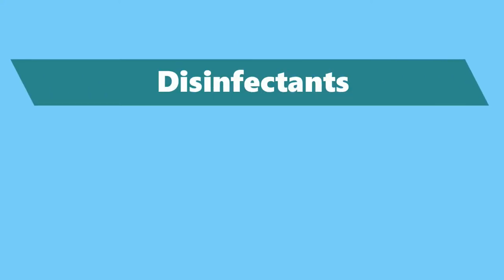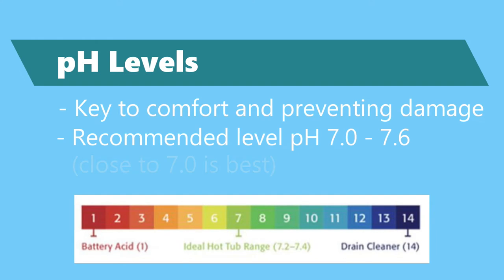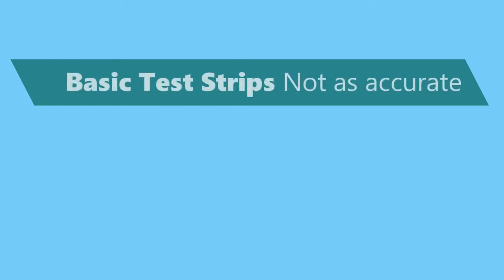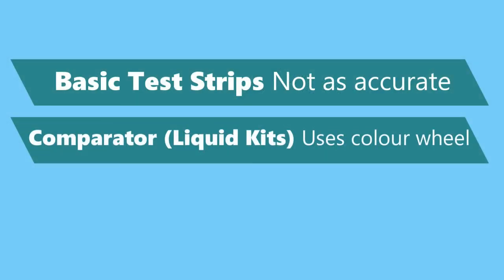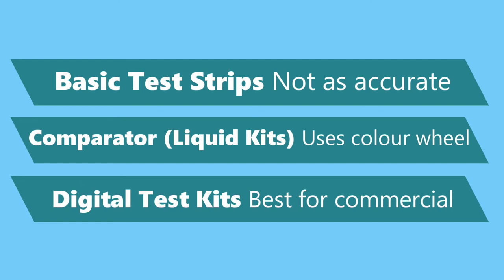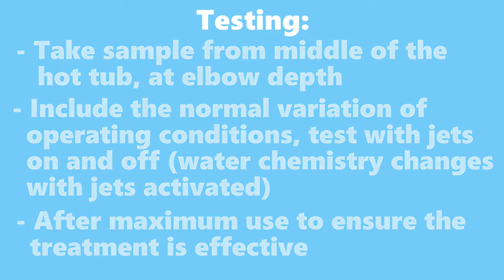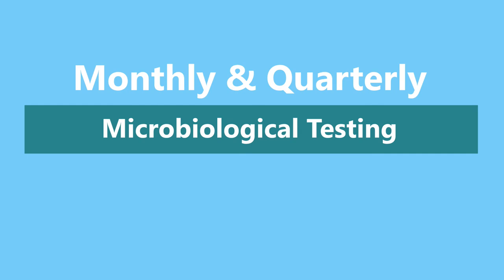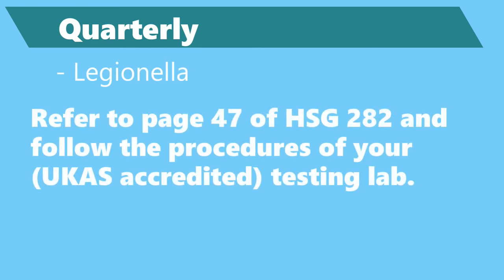Hot Tub Safety Webinars - 4: Testing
This webinar looks at testing and managing water quality of hot tubs operated in a commercial setting.

For the further information and resources mentioned in the webinar